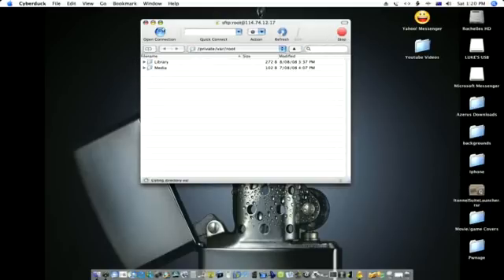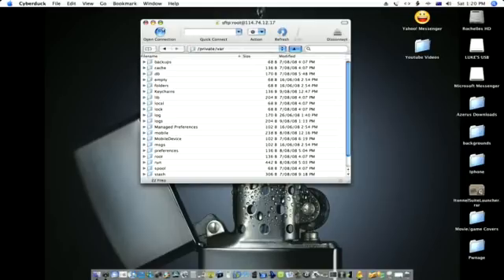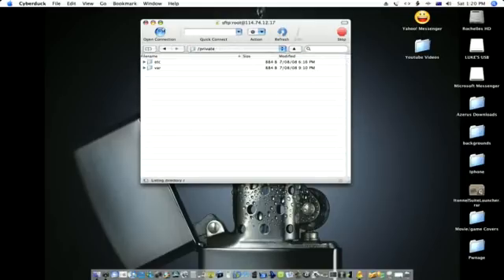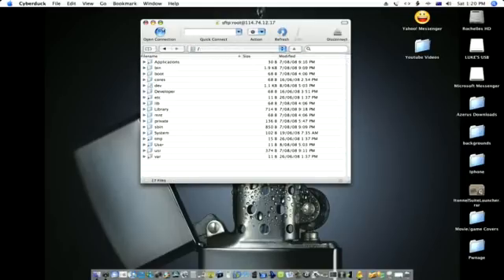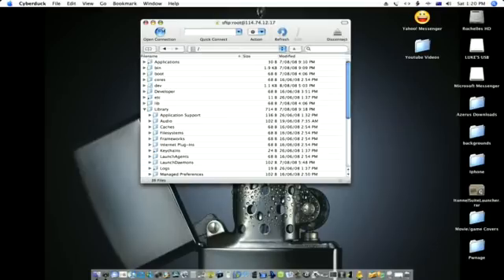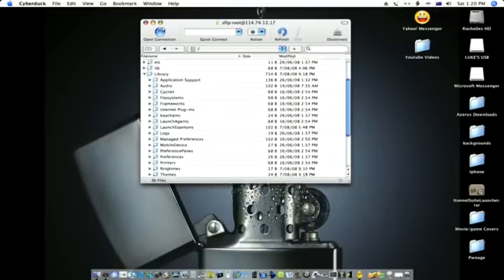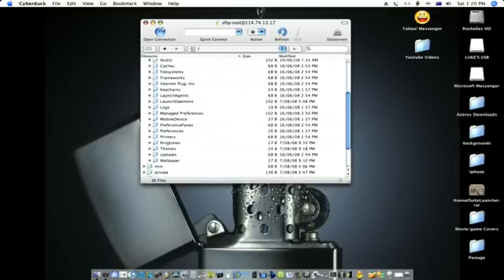How To Install Winterboard Themes Iphone/Ipod Touch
Hey Guys,

Just a quick video showing you how to put themes onto winterboard through SSH.